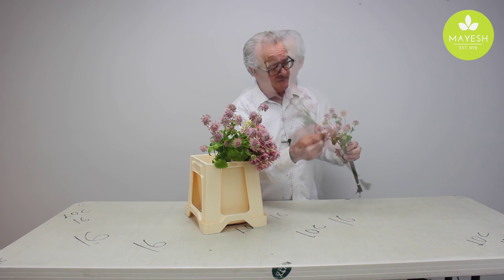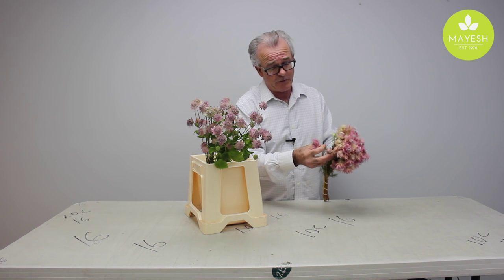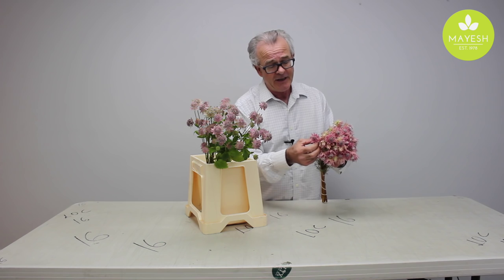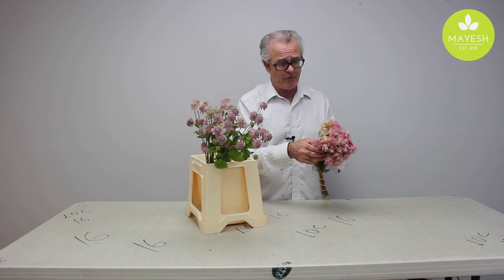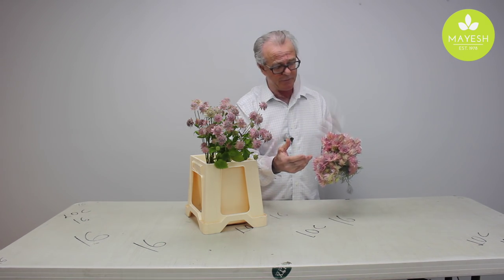Mayesh Minute: Pink Ranunculus Substitution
David Dahlson discusses the supply and demand issue with pink ranunculus and offers up a couple of substitutions - pink astrantia and pink blushing bride.